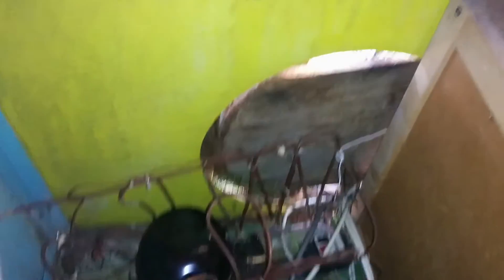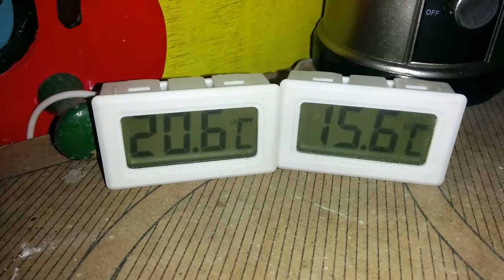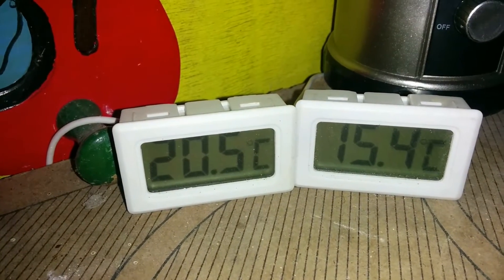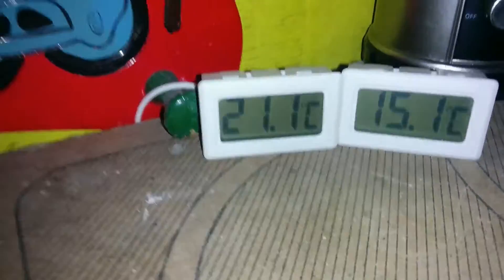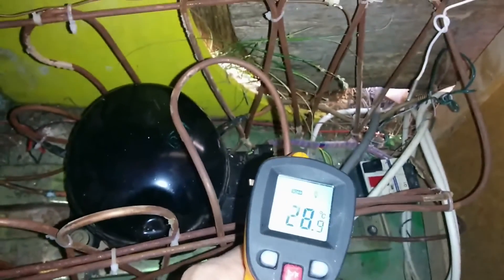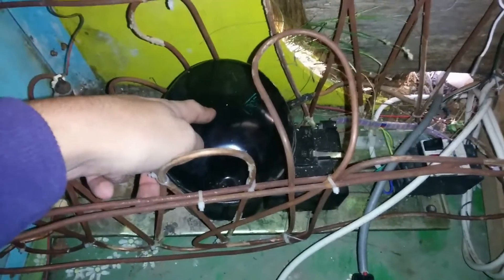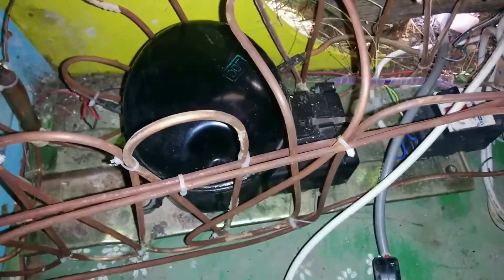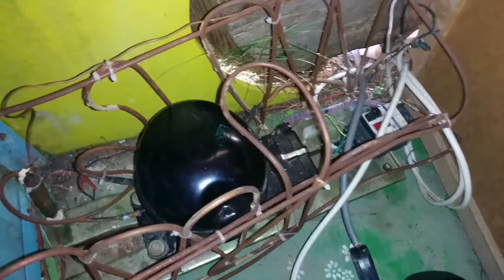Offgrid Shed Refurbishment #2: Homemade Geothermal Heat Pump (GSHP)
Second episode of my offgrid Shed Refurbishment series.

An explanation of the geothermal heat pump.

In this project I'm refurbishing my old playground house/shed that I don't use since a long time and adding things like solar power, heat pump, air conditioning and other things that you can suggest in the comments below!